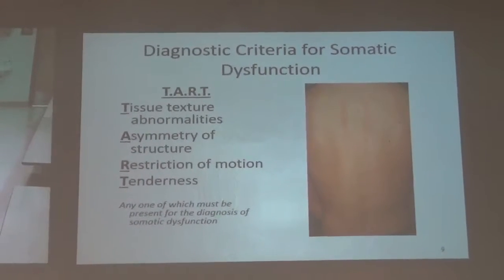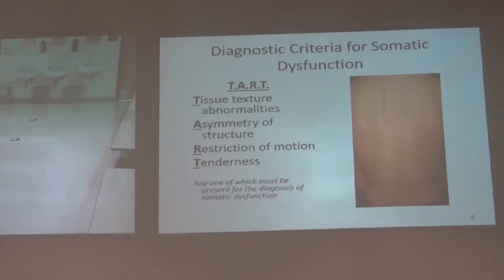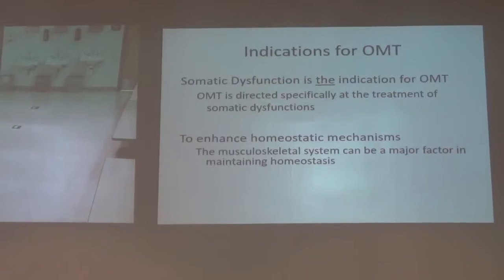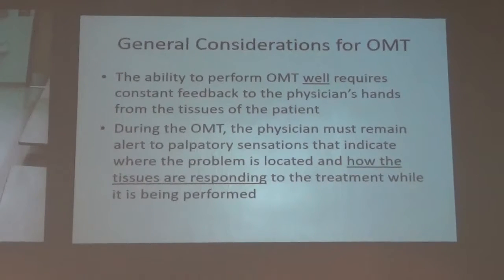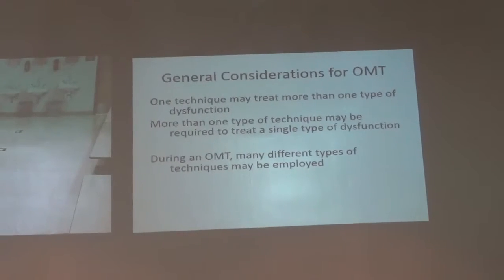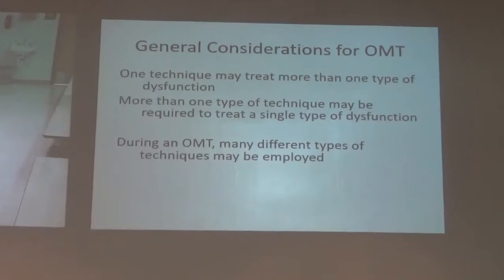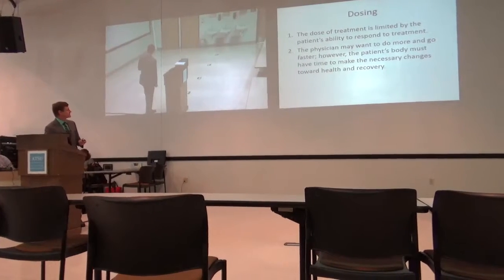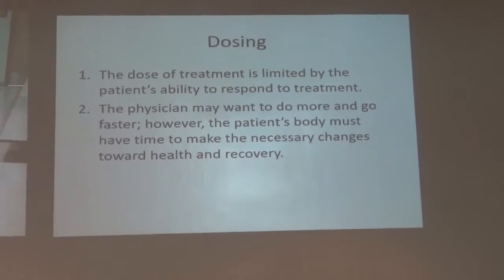OCT 19,2017 ATSU FOUNDERS DAY